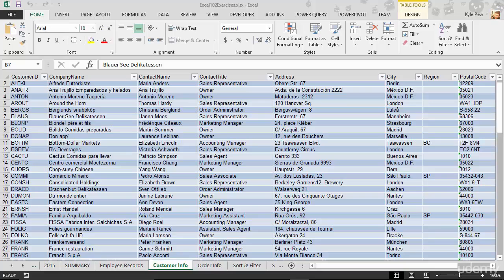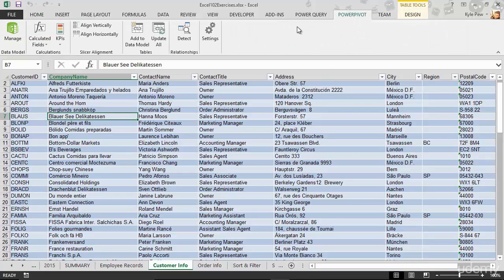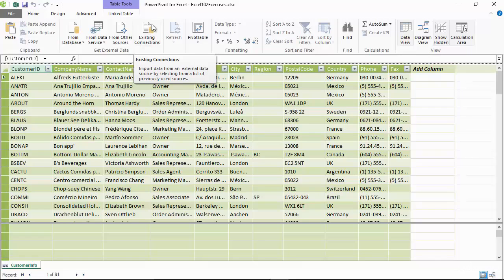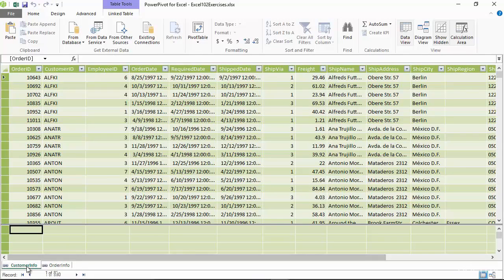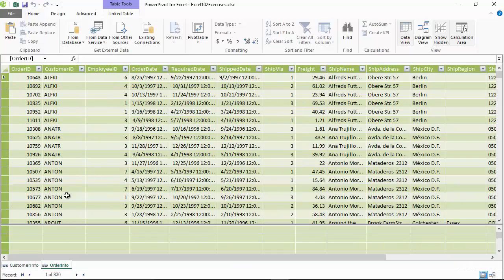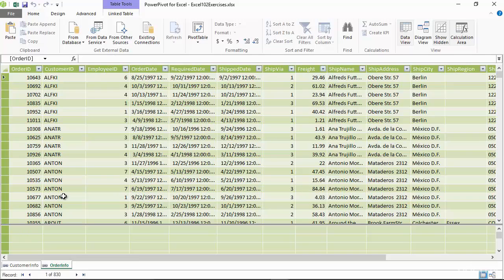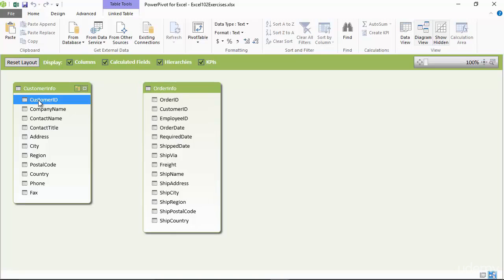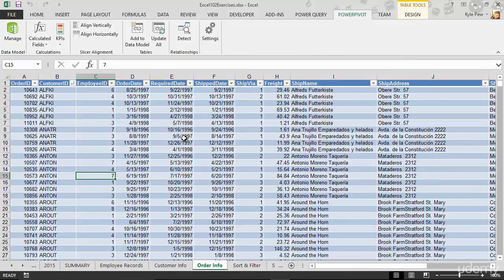091 creating data models with powerpivot